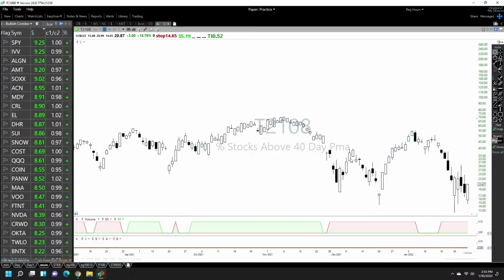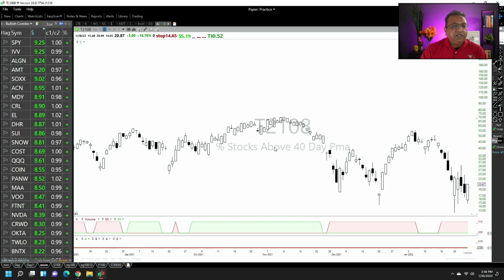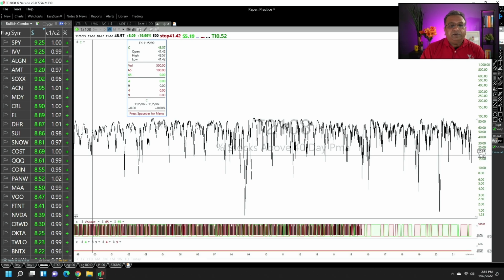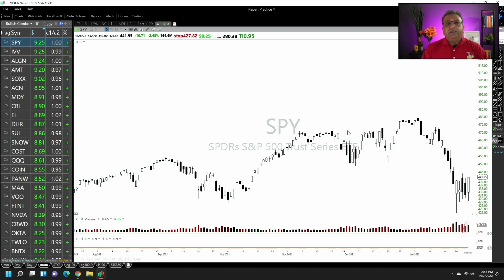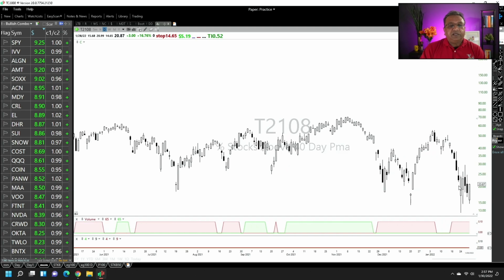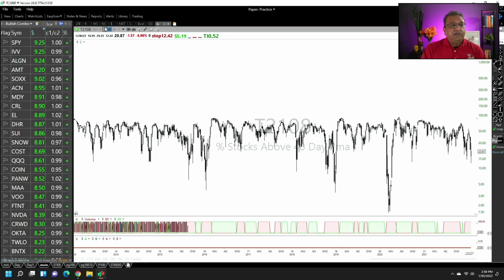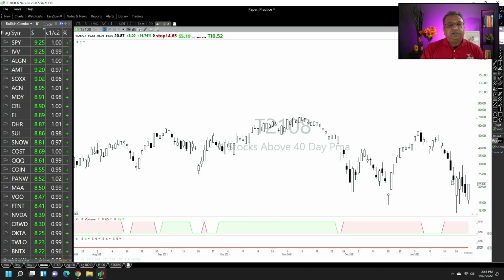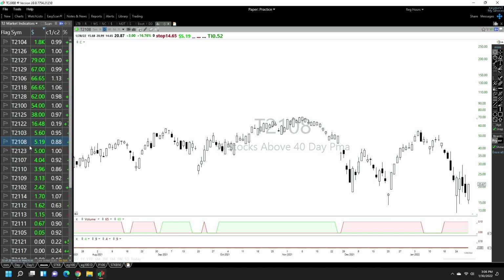T2108 in TC2000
T2108 is an indicator in TC2000 that tracks % of stocks above their 40 day moving average. When it goes below 20 , markets tend to bounce or bottom . Single digit readings in TC2000 are extremely good bottom indicator.